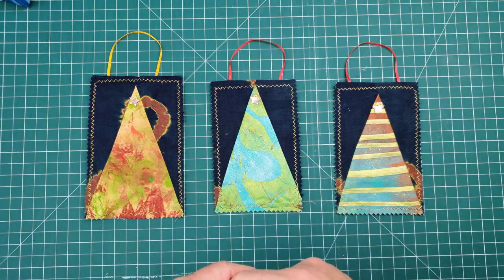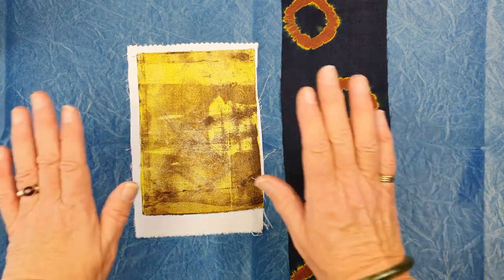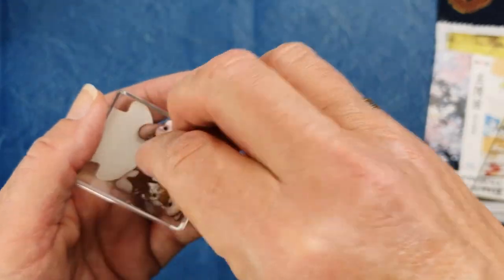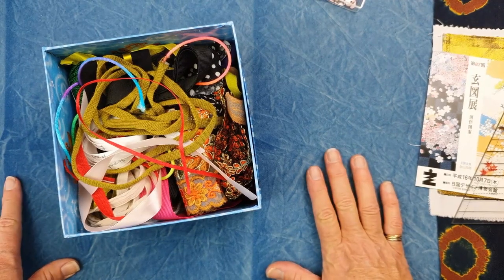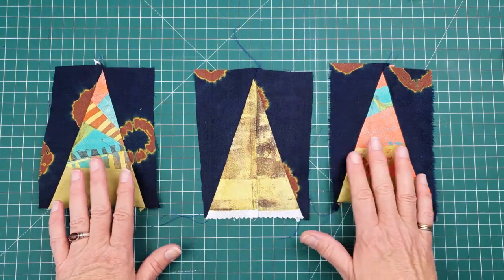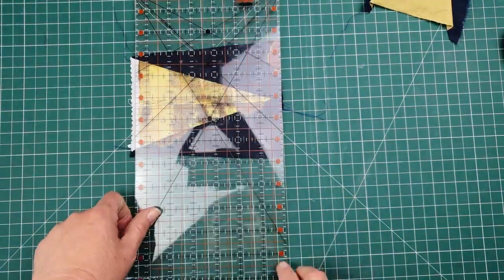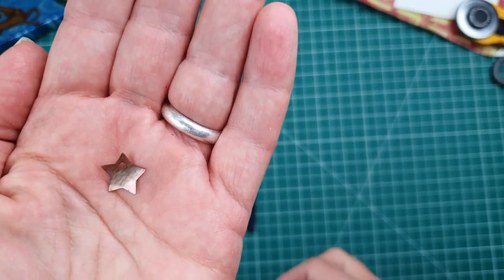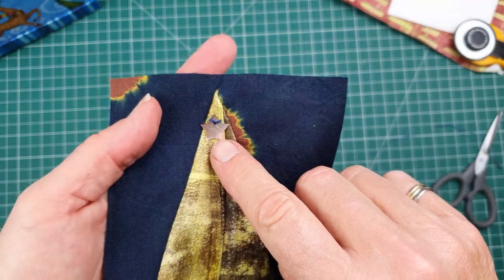Easy Pieced Christmas Decorations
Make an easy Christmas decoration using scraps of your fabric gelli prints and a simple cardboard template.

00:00
01:19 What you will need
03:23 Making the template
05:45 Cutting the shapes
09:55 Sewing the pieces together
14:28 Adding a hanger and backing to your ornament
15:53 Embellishing your Christmas tree
!6:57 Finishing touches